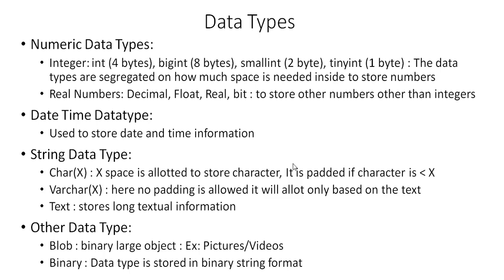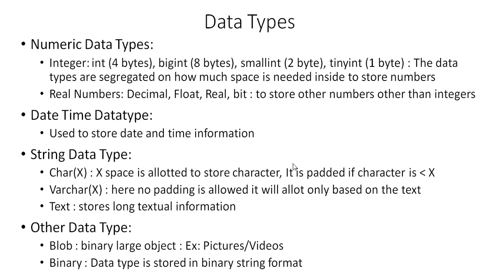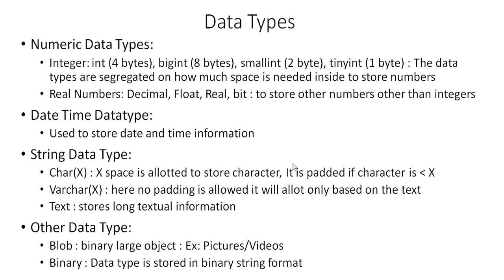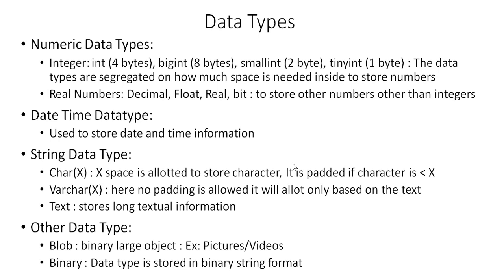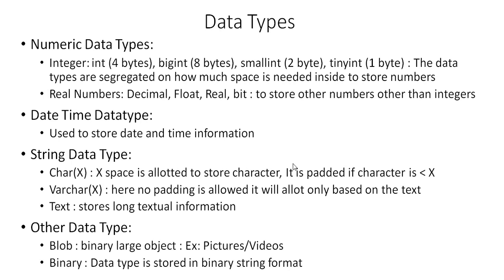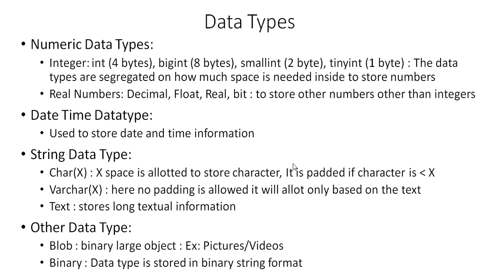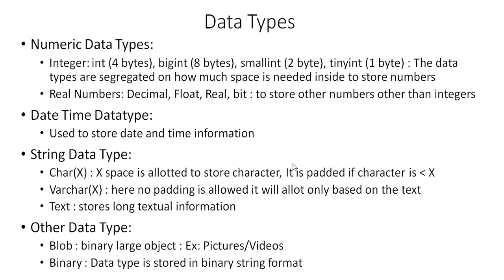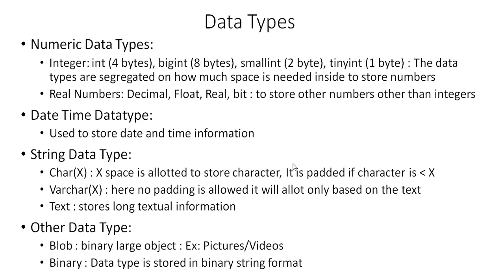SQL Basics (Part-5) :Data Types - Numeric, DateTime, String and Other Data Type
In this video we will go through different data types available in SQL. There are various data types available. We will go through Numeric data type, Date-Time data type, String data type and other data types such as image, blob , binary data types.